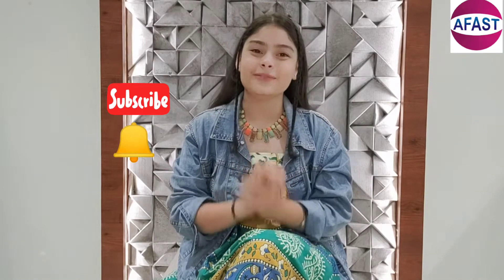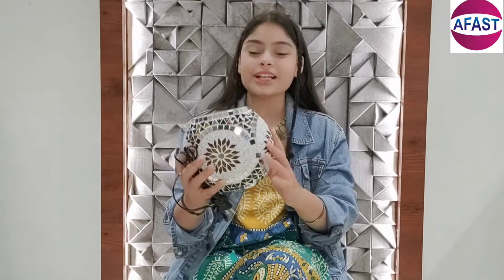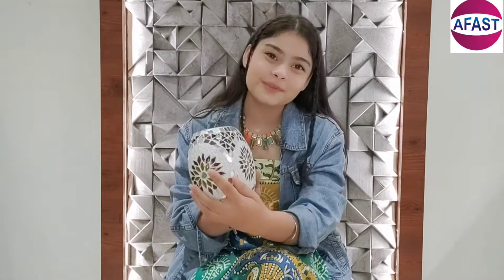COLOURFUL TABLE LAMP || BOOK MY PRODUCT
Today, we are showcasing our traditional table lamp. It is a home decor item and this product is eye catching.
Need your love and support.